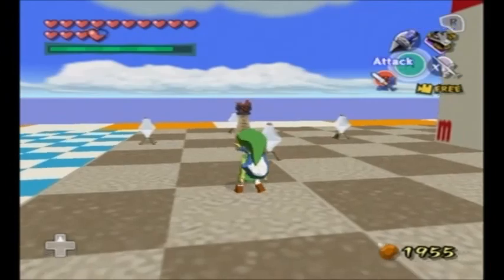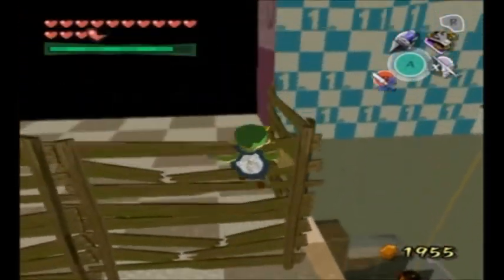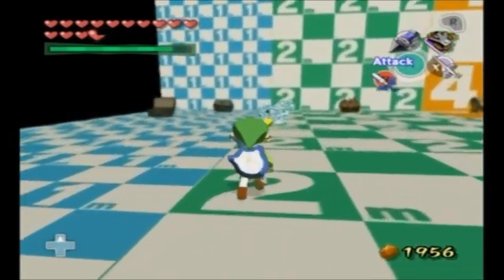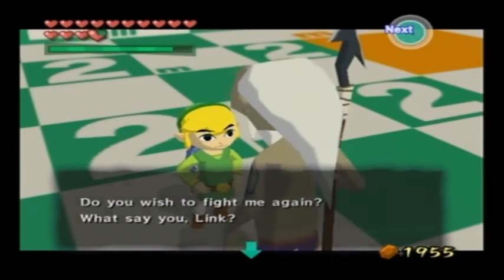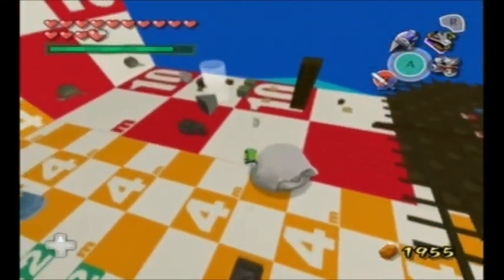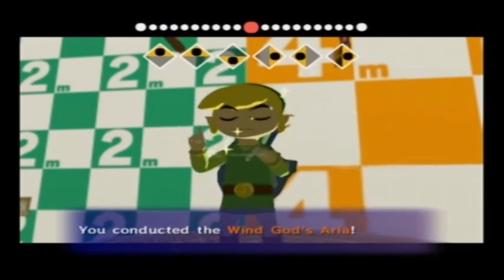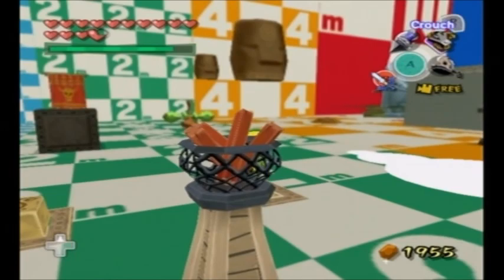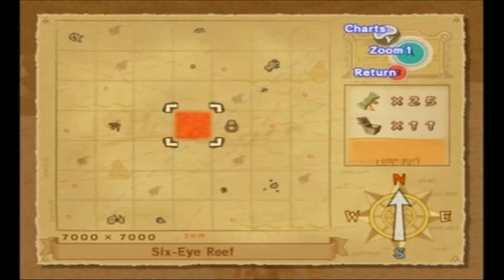Break the Rules: Legend of Zelda The Wind Waker part 2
A little while ago I did a video on some cheats for The Legend of Zelda: The Wind Waker on GameCube. While that video was pratting about with random cheats around Hyrule, this time I'm looking into the 14 test rooms stored within the game'd data. What wonders will we uncover? Let's find out